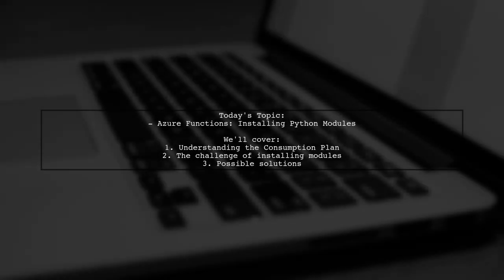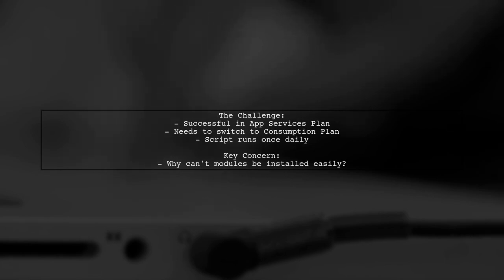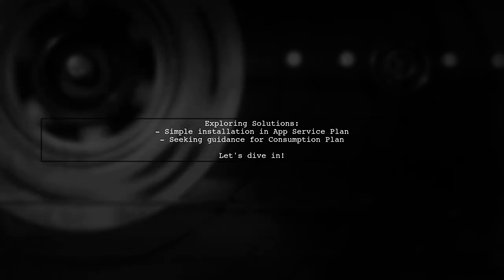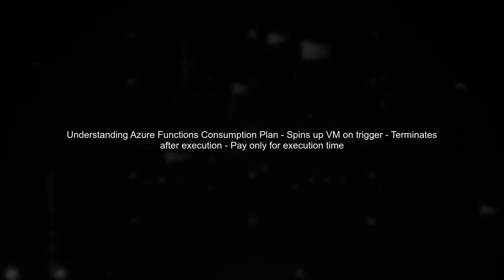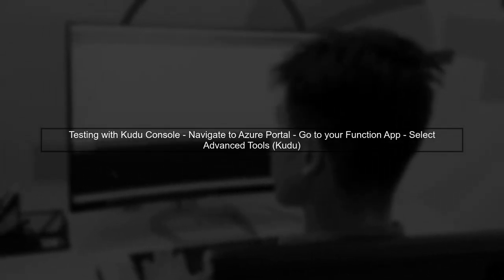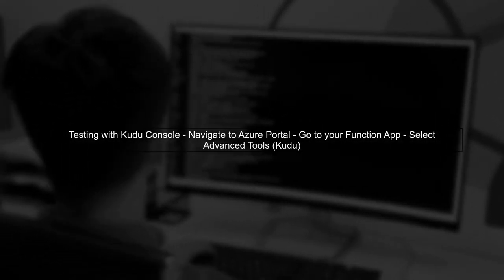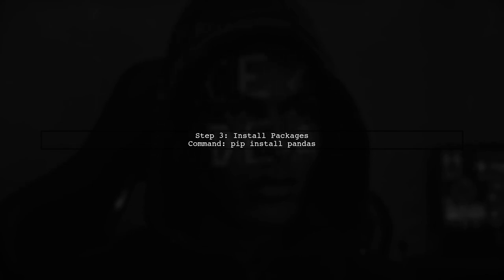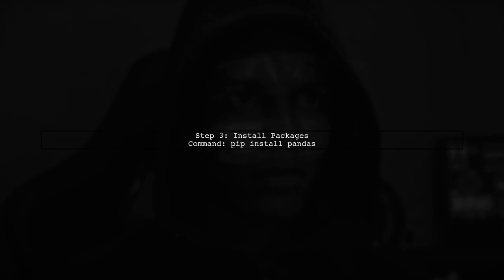How to Install Python Modules in Azure Functions on Consumption Plan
In this video, we’ll explore the process of installing Python modules in Azure Functions running on the Consumption Plan. As serverless computing continues to gain popularity, understanding how to effectively manage dependencies is crucial for building robust applications. Join us as we walk through the steps to seamlessly integrate Python libraries into your Azure Functions, ensuring your projects are both efficient and scalable.

Today's Topic: How to Install Python Modules in Azure Functions on Consumption Plan

Related to